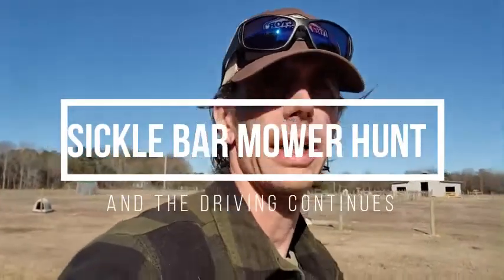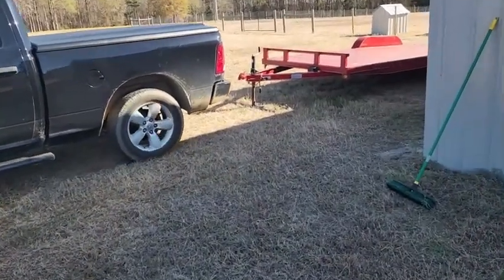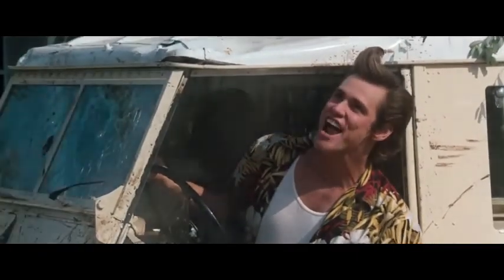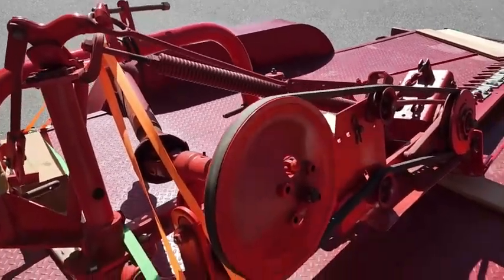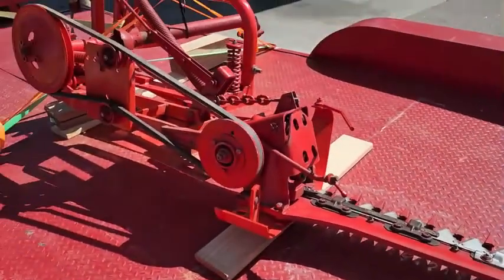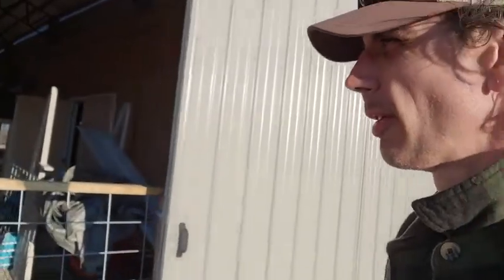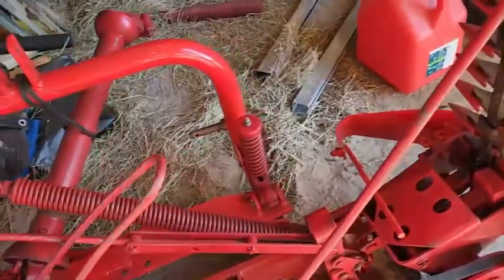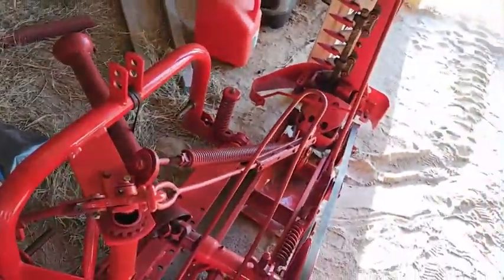Picking up a sickle bar mower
I drove 3.5 hours to pick up a MF 41 sickle bar mower.  I was not disappointed.